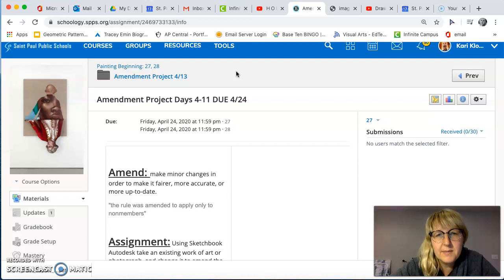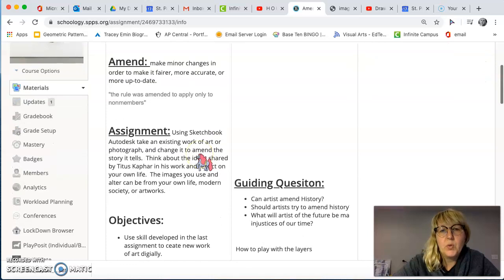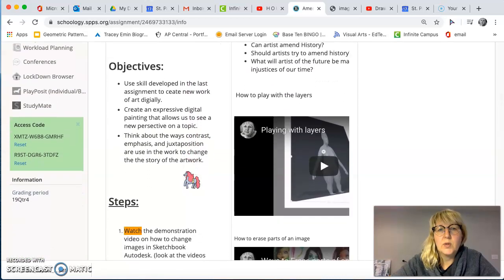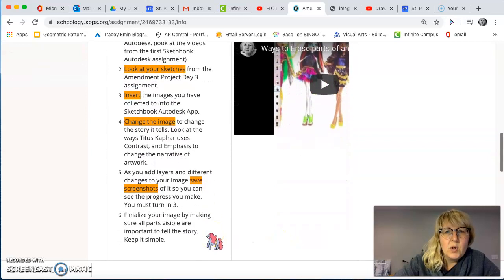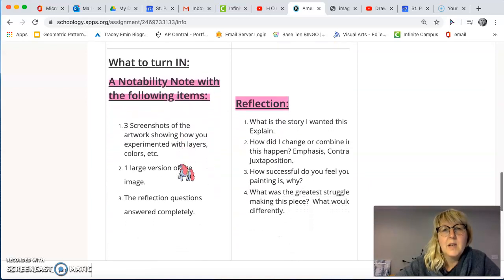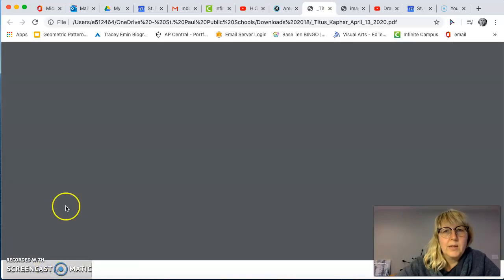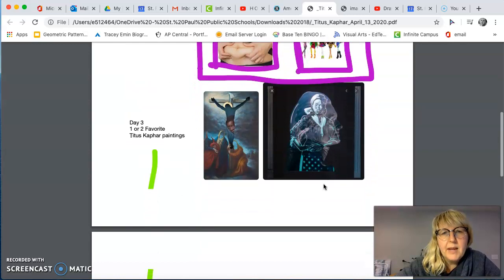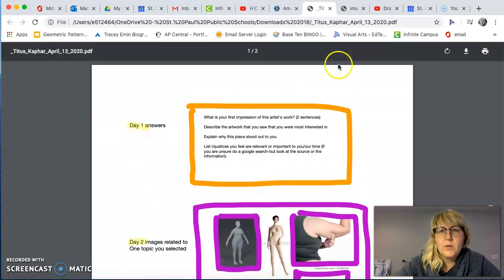Painting Announcement 1